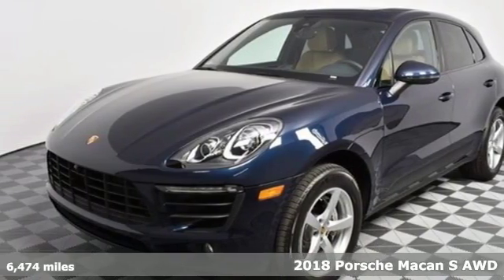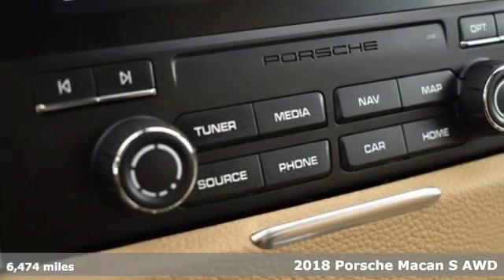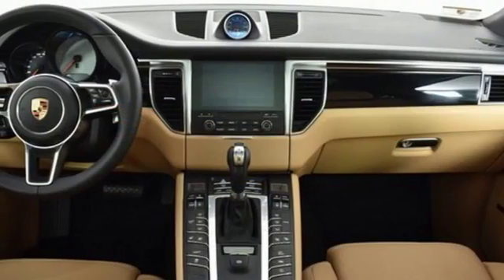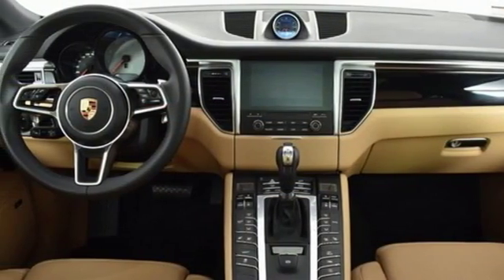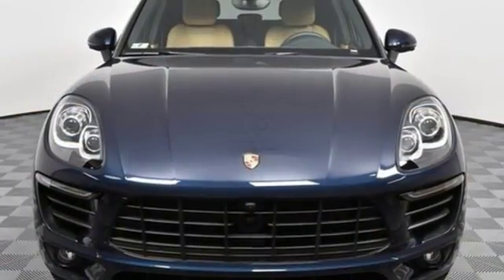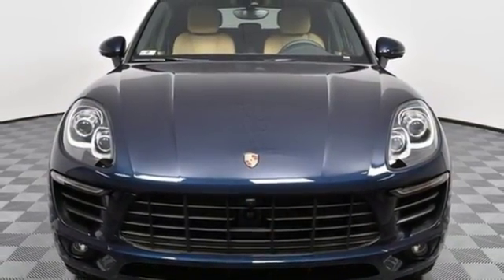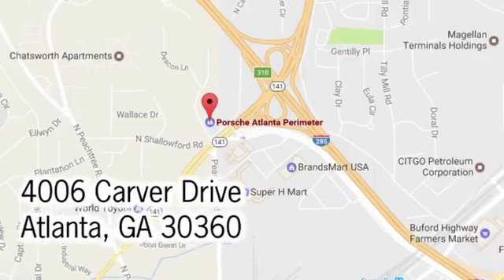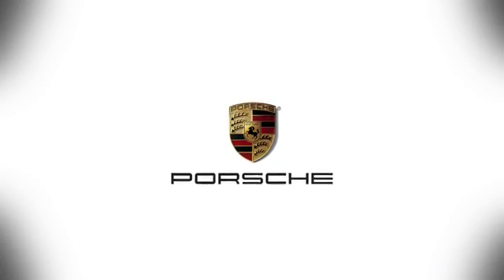Used 2018 Porsche Macan Atlanta Alpharetta, GA SLP14247 - SOLD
Year: 2018
Make: Porsche
Model: Macan
Trim: S
Engine: 3.0L V6
Transmission: 7-Speed Porsche Doppelkupplung (PDK)
Color: Blue
Interior: Black/Luxor Beige
Mileage: 6474
Stock #: SLP14247
VIN: WP1AB2A54JLB35307
Clean CARFAX. Certified. Night Blue 2018 Porsche Macan S brbrPorsche Certified. brbrAdaptive Cruise Control (ACC)brAuto-Dimming MirrorsbrBOSEA® Surround Sound SystembrNavigation Module for Porsche Communication Management (PCM)brParkAssist (Front and Rear) with Surround ViewbrPorsche Dynamic Light System (PDLS)brPower Seats (14-way) with Memory PackagebrPremium Package PlusbrWheel Center Caps with Colored Porsche CrestbrWindow Trim in Black (High-Gloss)brbrPorsche Certified Warranty good through 03/15/2024. Enjoy peace of mind and compelling finance offers when purchased with the Porsche Approved Certified Warranty.brbrWe look forward to hearing from you. Advertised price includes $599 Dealer Service Fee. Recent Arrival!brbrPorsche Approved Certified Pre-Owned Details:brbr * 111 Point Inspectionbr * Transferable Warranty (between private parties)br * Roadside Assistancebr * Warranty Deductible: $0br * 2 year/Unlimited miles beginning after new car warranty expires or from certified purchase date. Includes Trip Interruption reimbursement

Address:
4006 Carver Drive